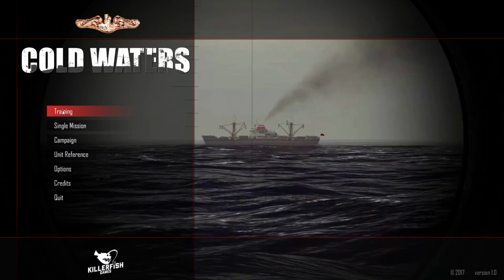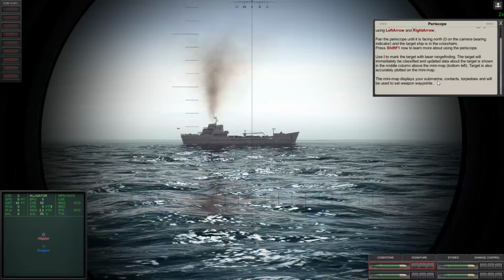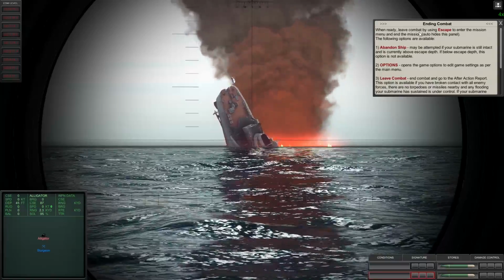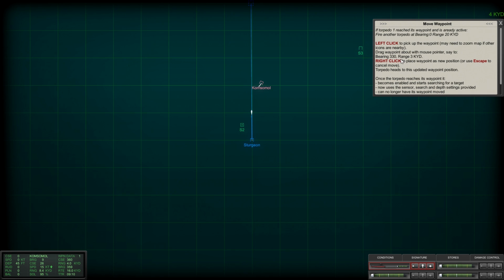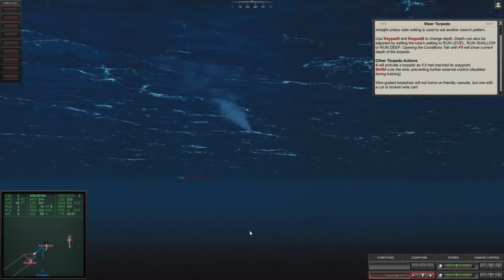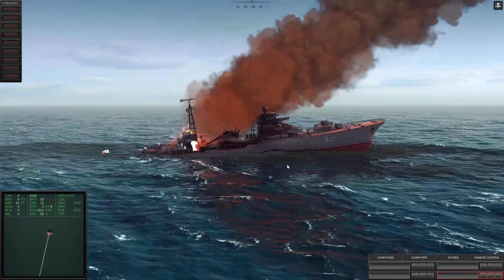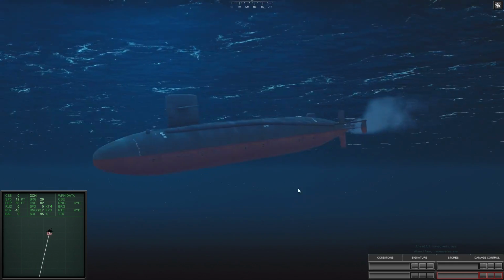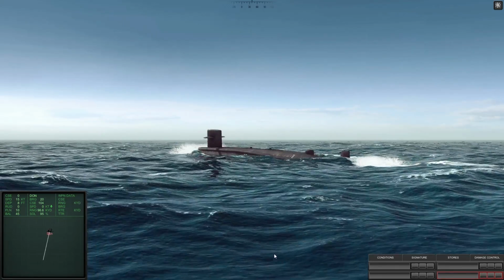Cold Waters #1 - First Look!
The newest Subsim out! First look at Cold Waters by Killerfish Games.